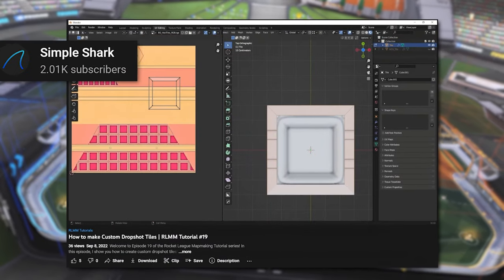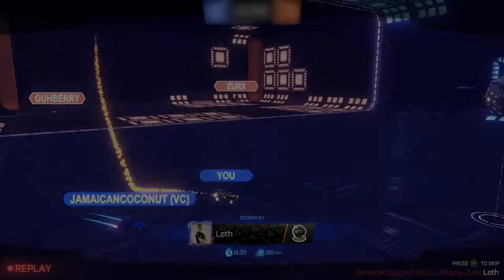Rocket League, but EVERYTHING is Dropshot tiles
Check out @Guhberry @TheZurxHD @JamaicanCoconutRL

Camera Settings:
FOV: 110
Distance: 270
Height: 110
Angle: -4
Stiffness: 1